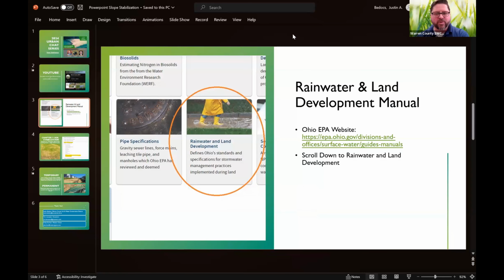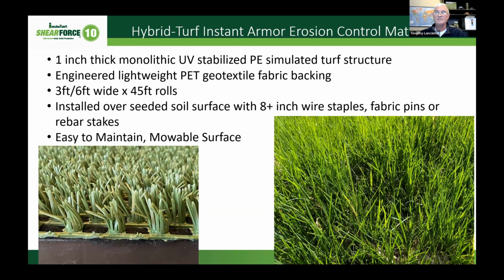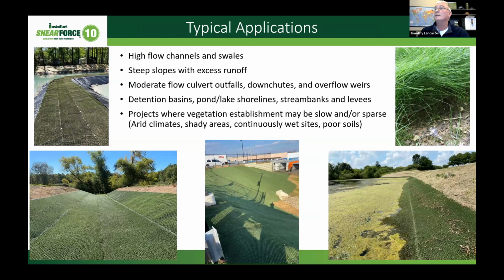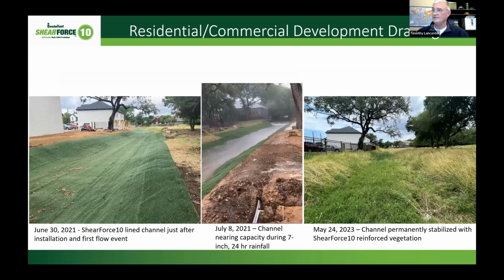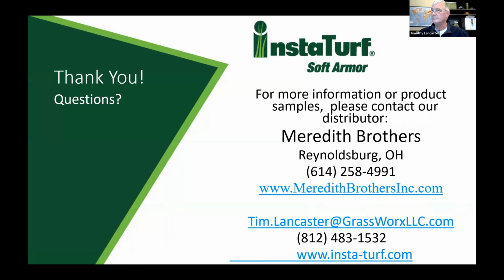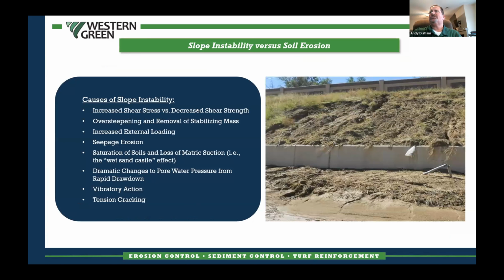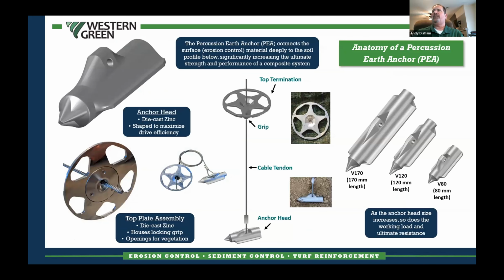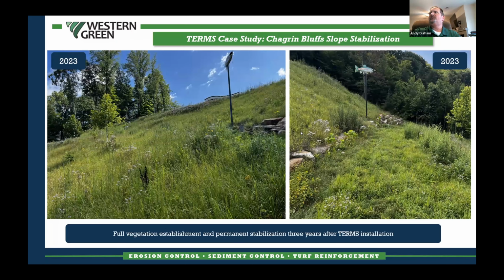Urban Chat Series: Slope Stabilization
In southwest Ohio, many construction sites encounter steep terrain and challenges with stabilization.  Loose straw and grass seed can easily wash away during a rain event, costing time and money.  This chat discusses various products and techniques to aid stabilization in these areas.